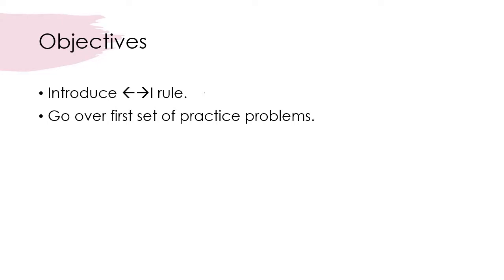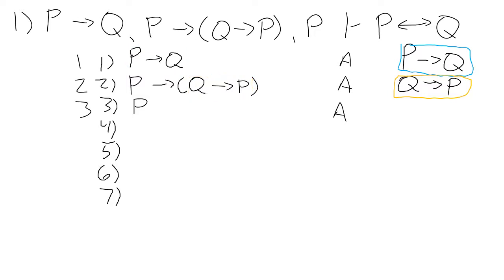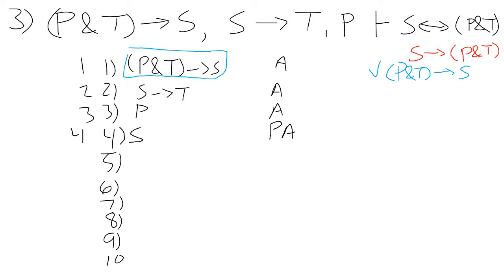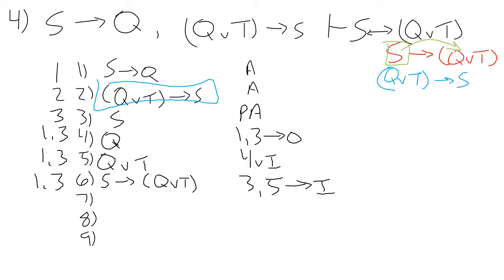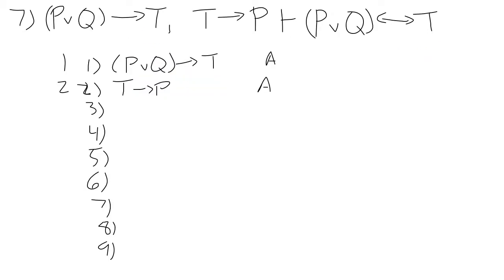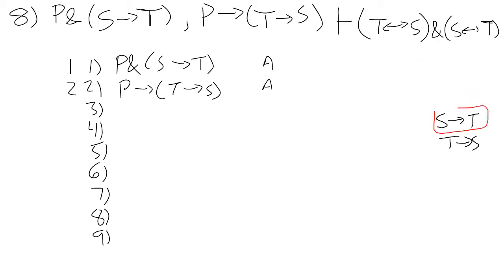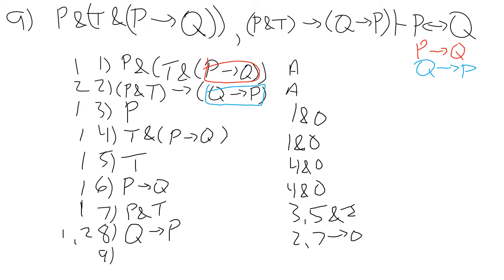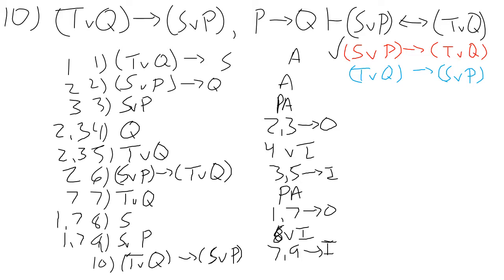Natural Deduction ↔I Intro and Practice Problems 1